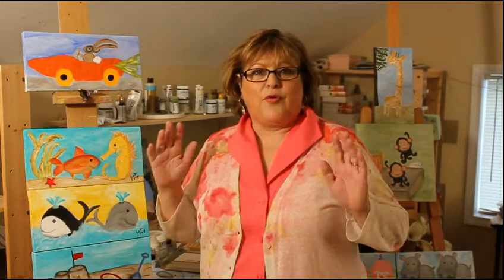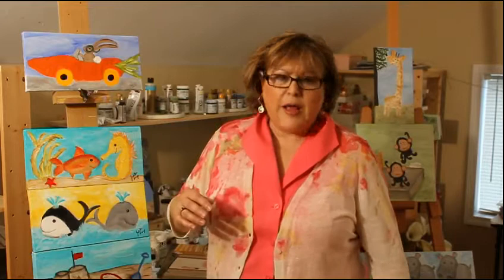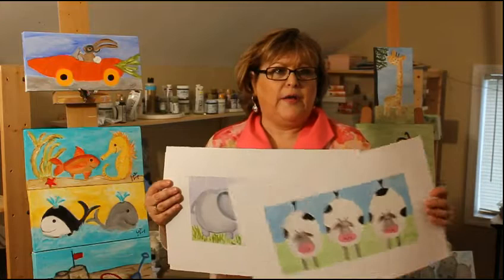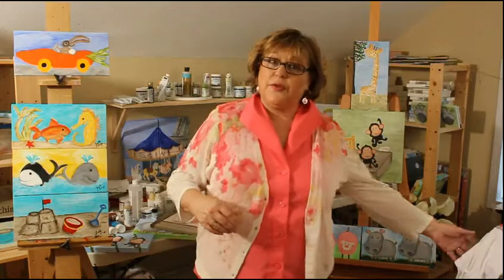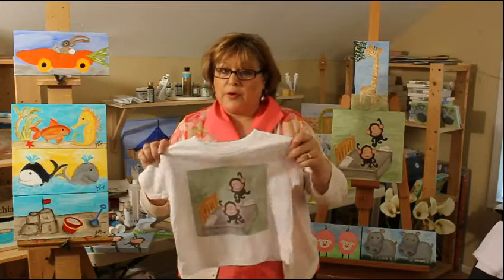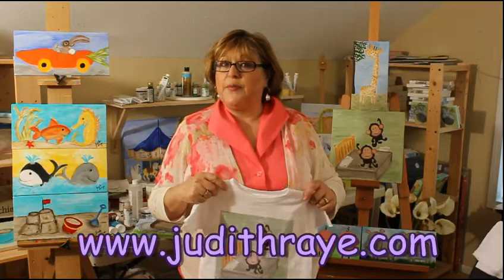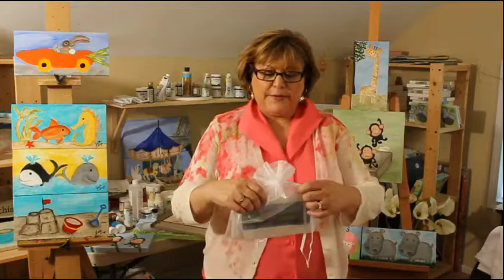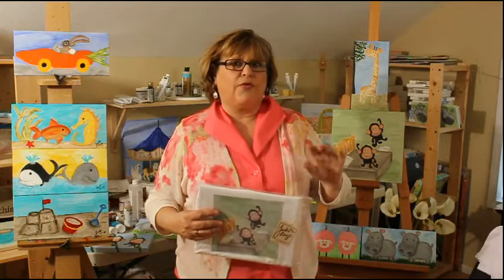Introduction to Judith Raye Paintings